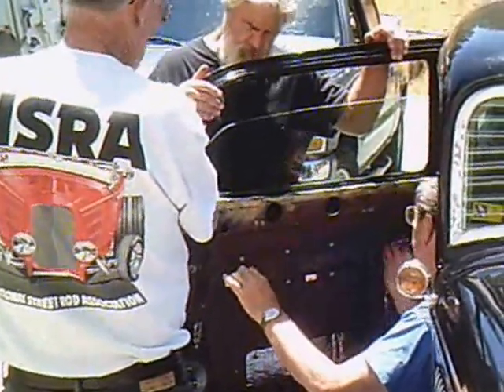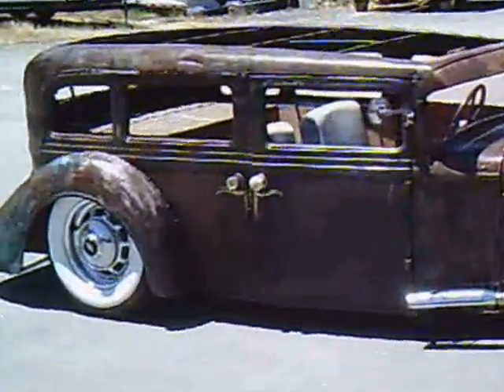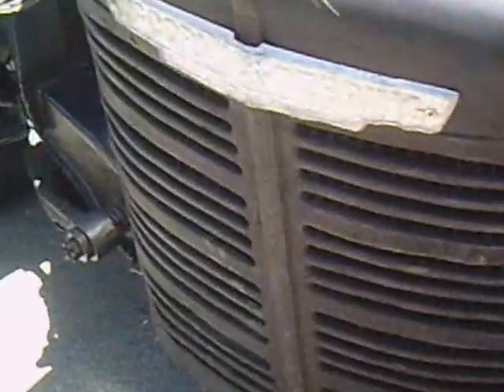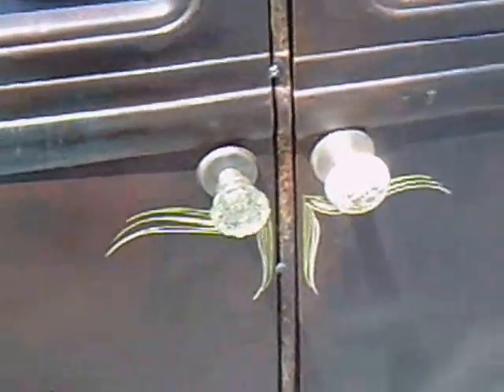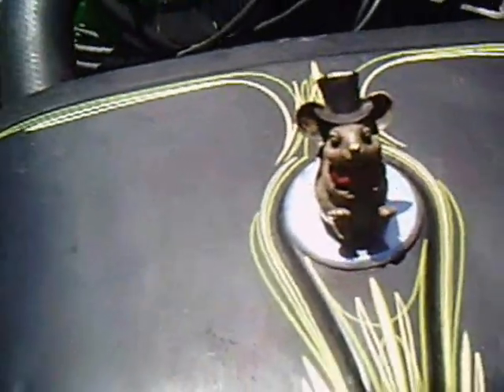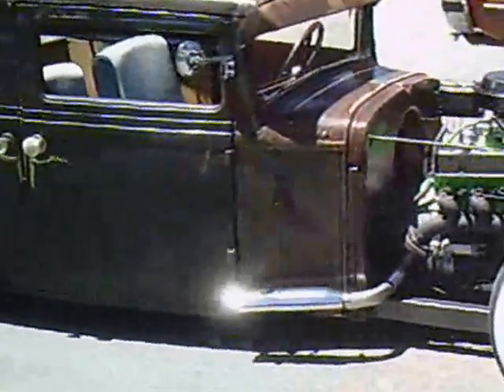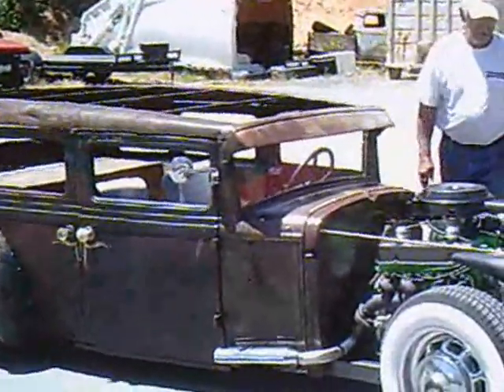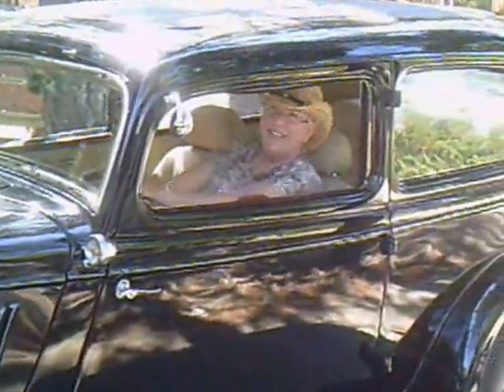Wayne's 34, Milt's rat rod and Diane at the wheel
Wayne works on his 34 Ford in preparation for Sunday's "Where the hell is Groveland" car show while I do a video of Walt's rat rod.